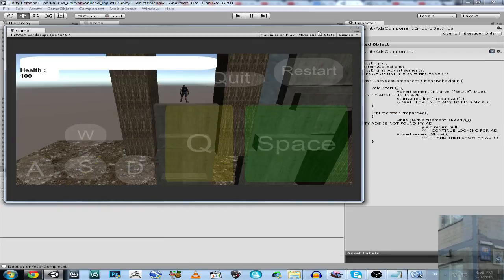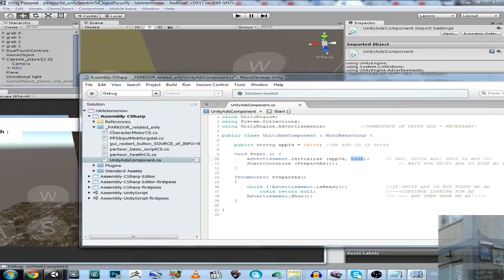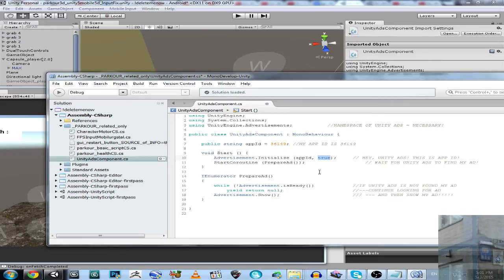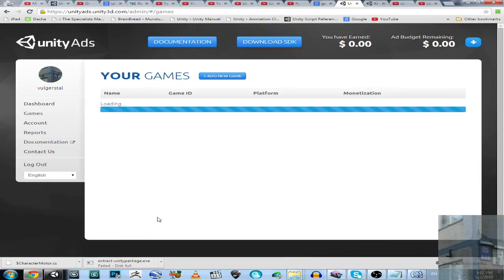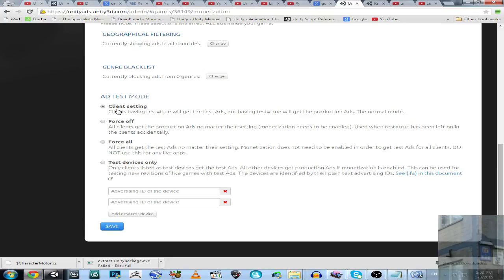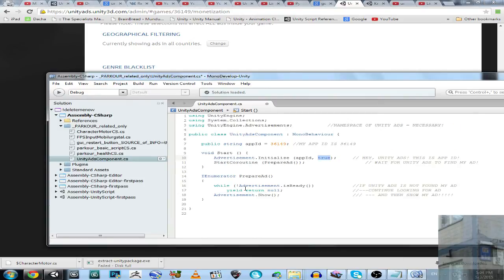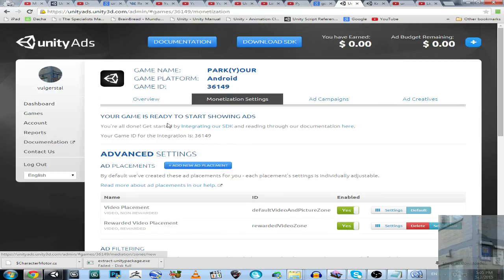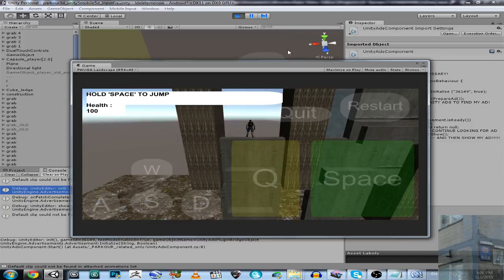UNITY 3D / 5 - UNITY ADS TUTORIAL ( EARN MONKEYS ! )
P.S.: This is like YouTube AdSense for Gamers Only!